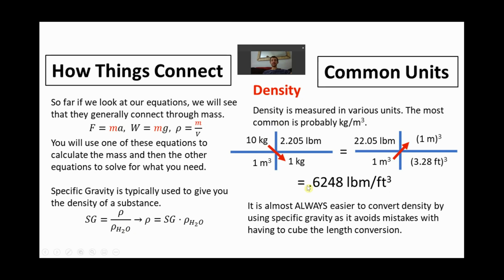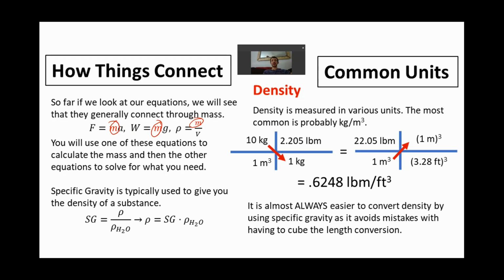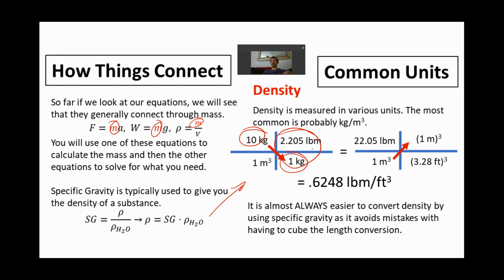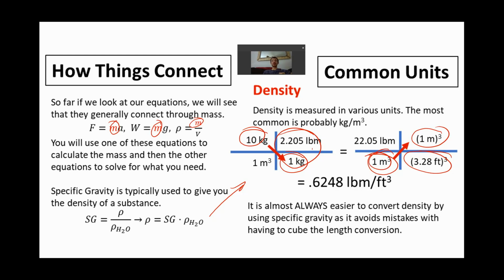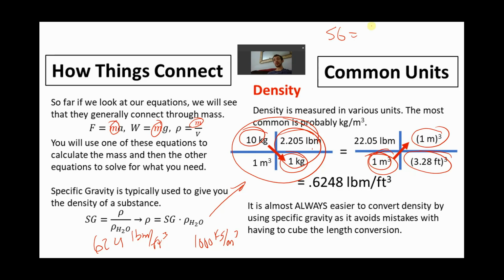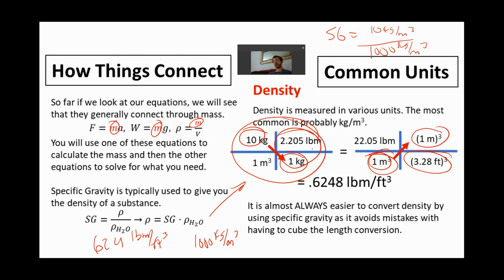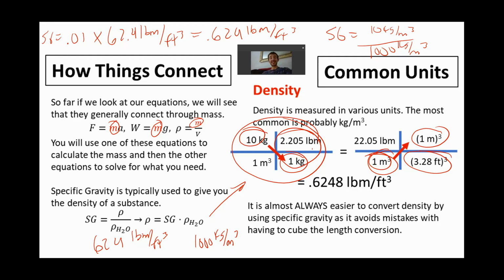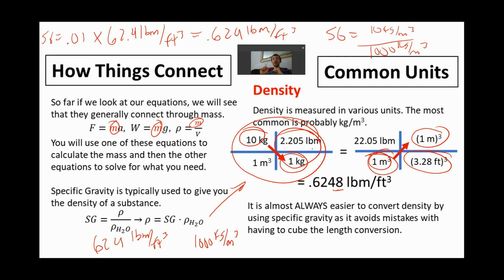How Things Connect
Density is glorious. It lets you do a lot of interesting work. However, converting the units can be a pain. Please learn how to use specific gravity to make it easier. It will be a life saver.